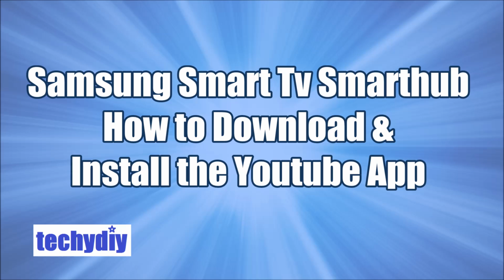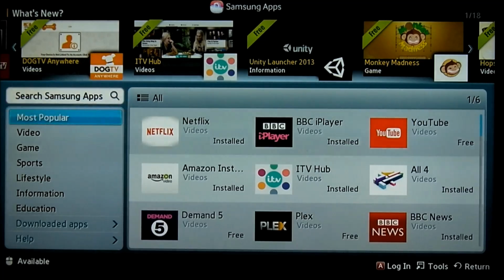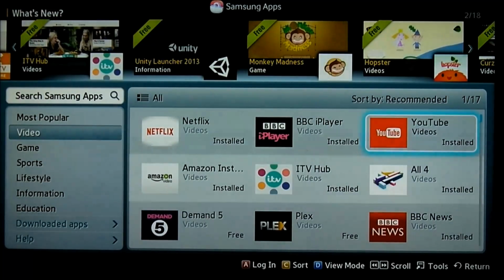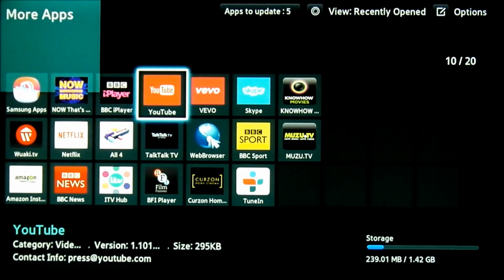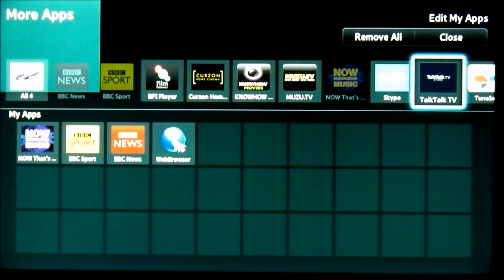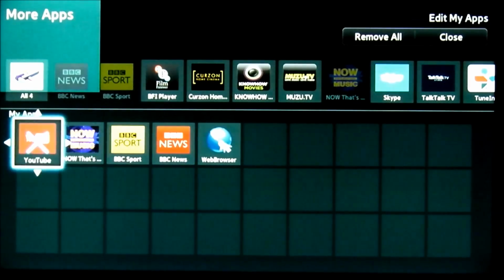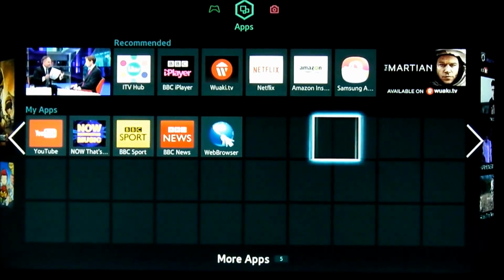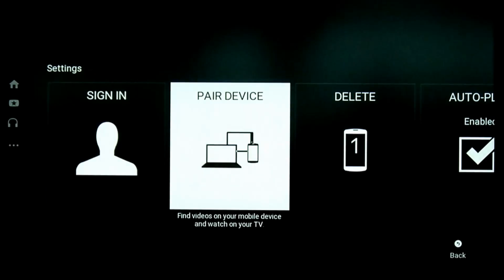How to Download Missing Youtube App for Samsung Smart Tv Smarthub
Please read this:  To continue watching YouTube on older Samsung TVs when the app has been deleted, there are currently two options:

            Please note that I have not tried this and don't know how well it works.

Announcement from Google:

The YouTube Flash app on older TV device models will no longer be available from 26 June 2017. If your TV model is from 2012 or earlier, it is likely that you have this older version of the YouTube app.